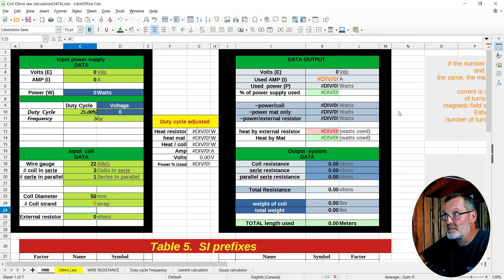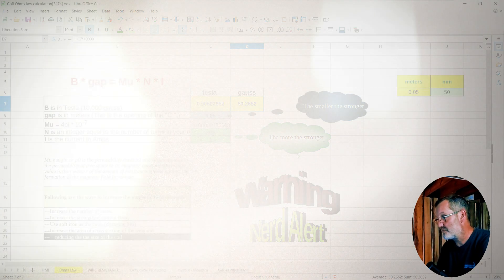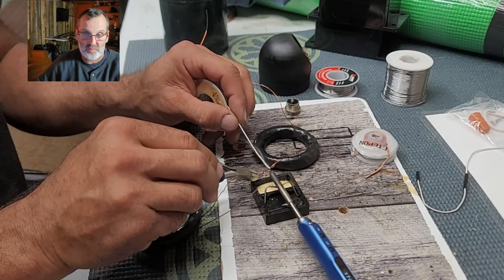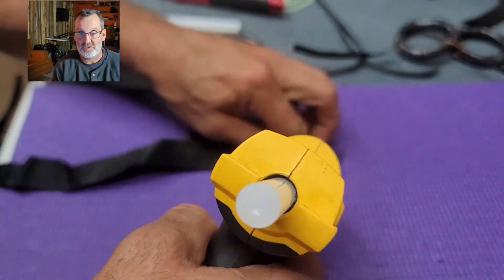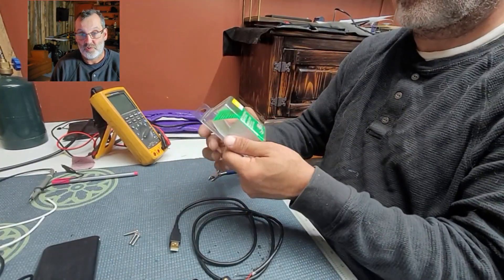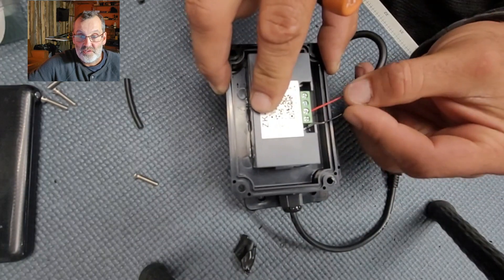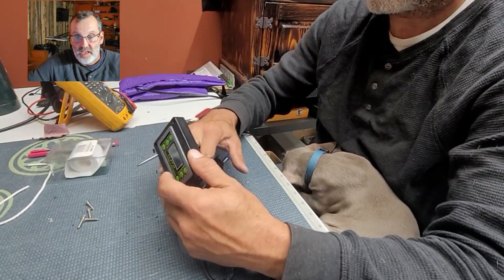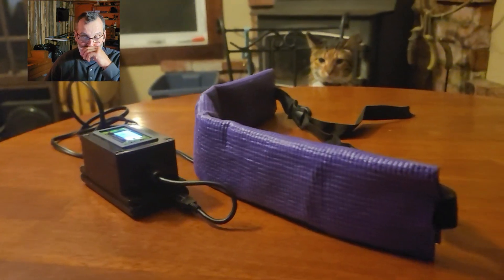DIY PEMF - Battery Powered Portable PEMF Unit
Today we will be building a Portable unit, we will touch on why it works.
This is a follow up from last week video regarding depression and how you too can own and make such a device.

parts used in this project :

Power Supply
Magnet wire
Cable Gland
18 gauge wire
Cable cord
Small project box